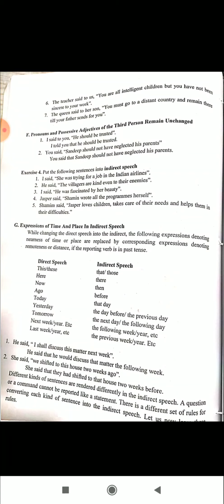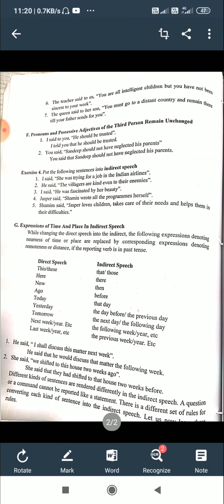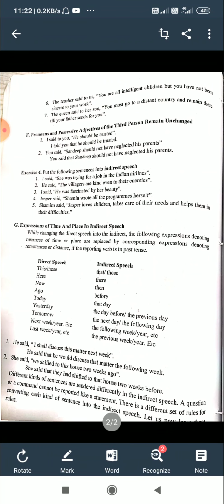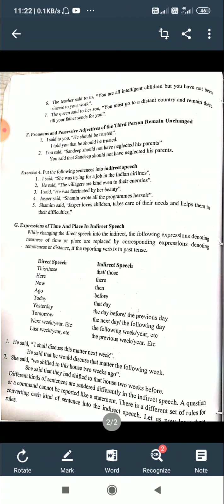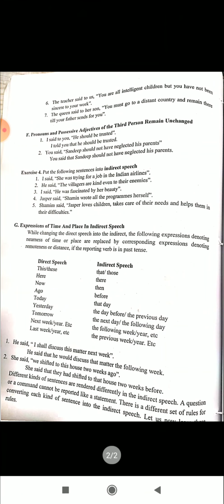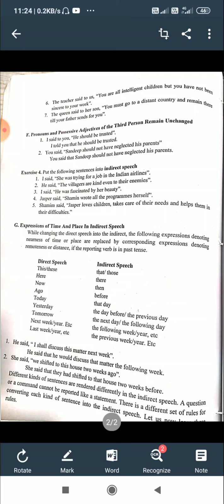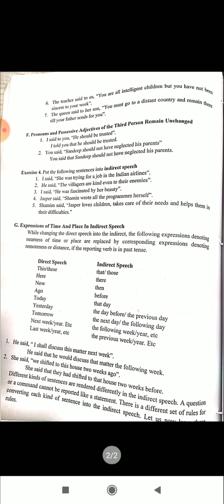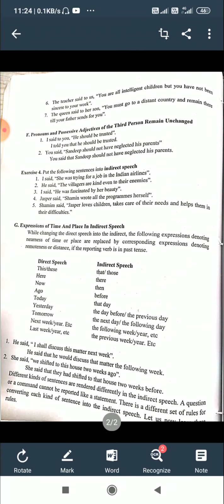Gram 7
GRAMMAR